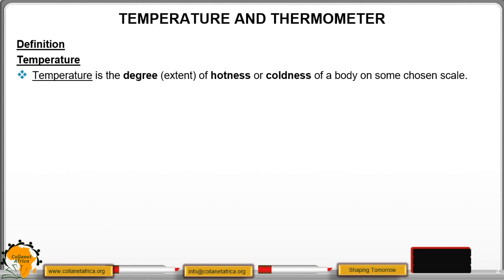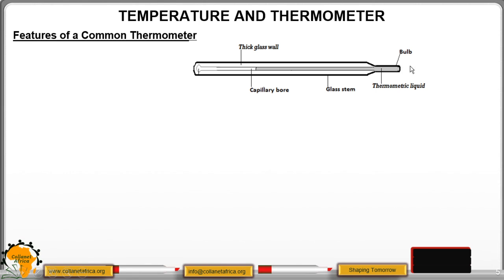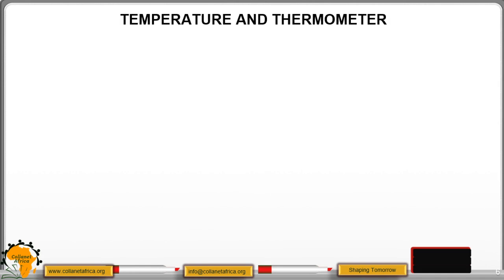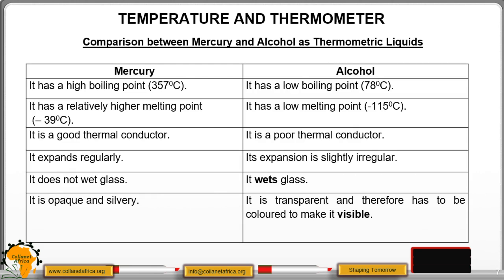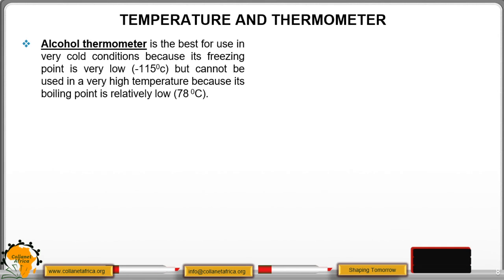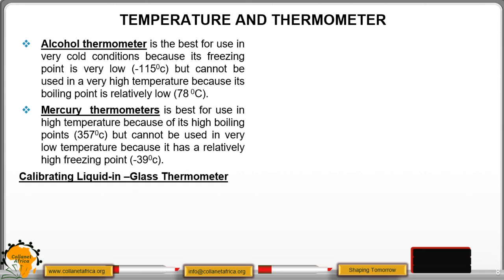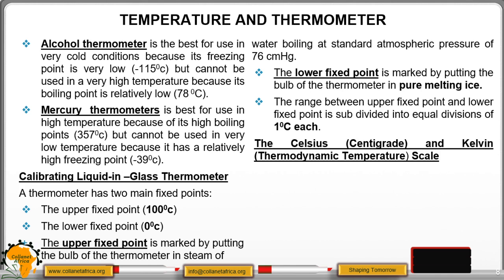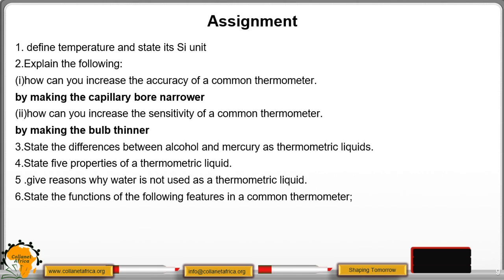Temperature And Thermometers